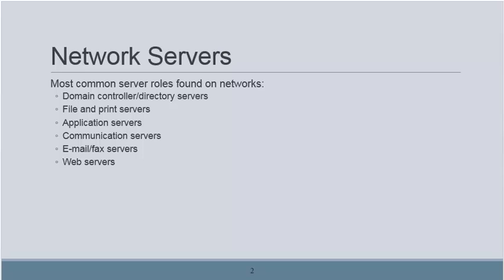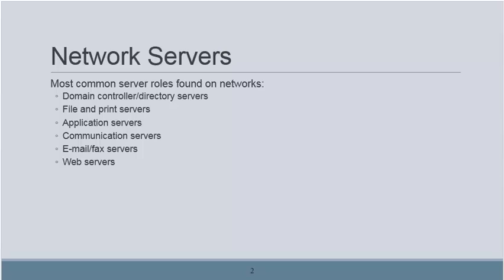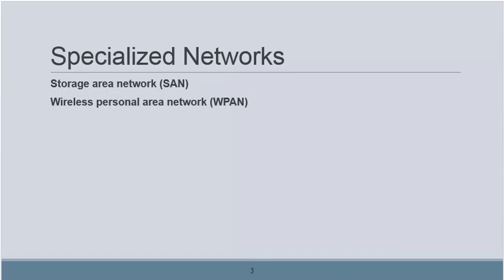Week 4 - Intro to Net and Web - Server Types